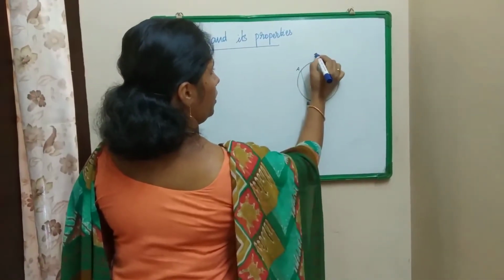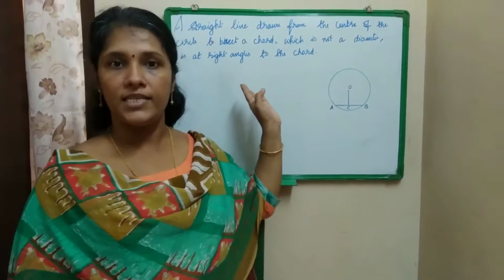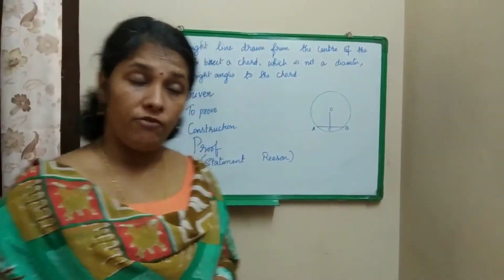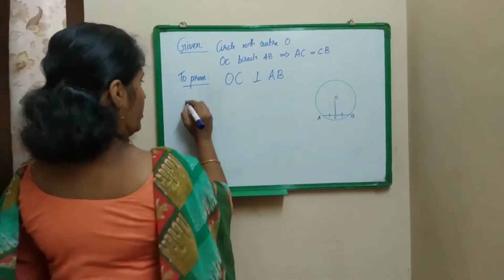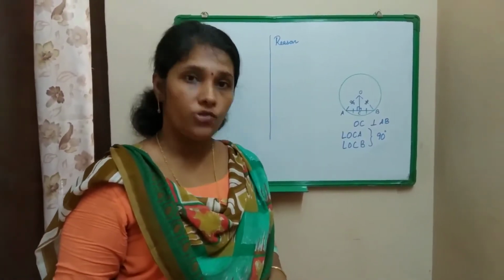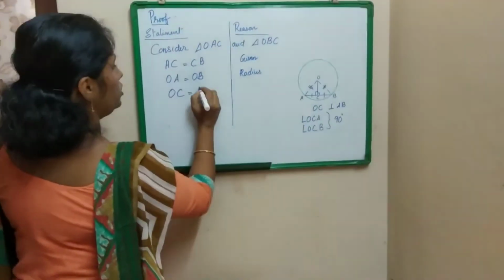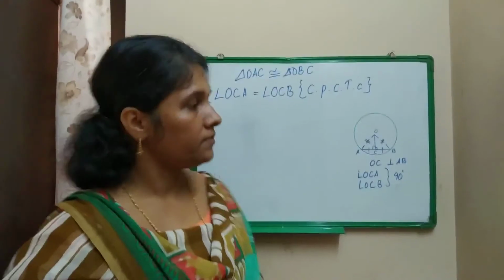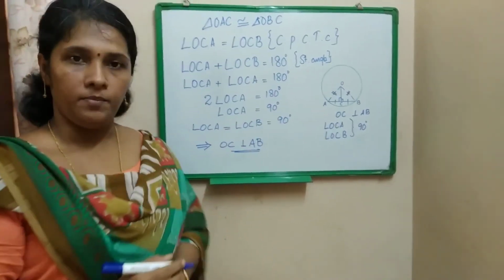Circle : Chord and it's properties